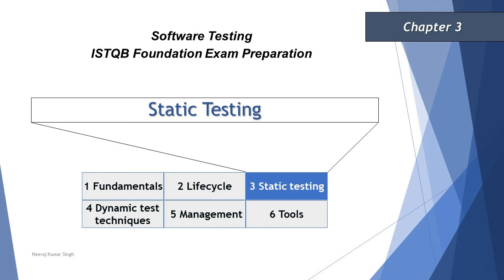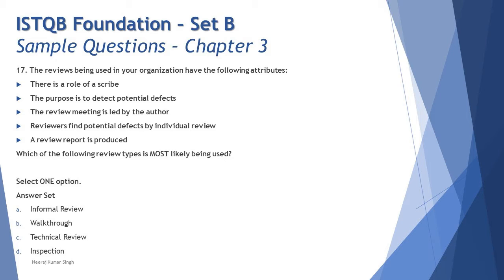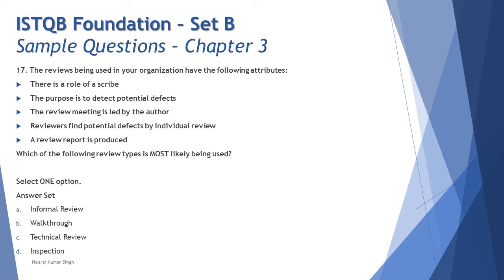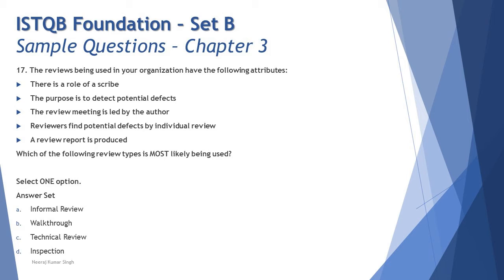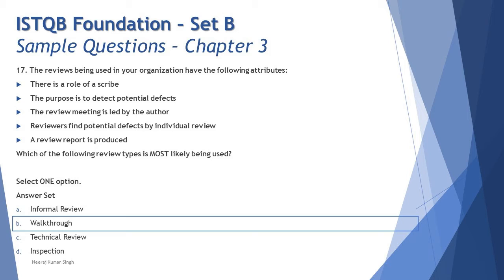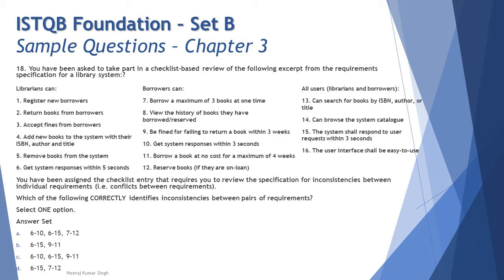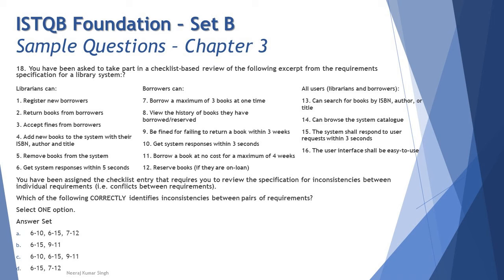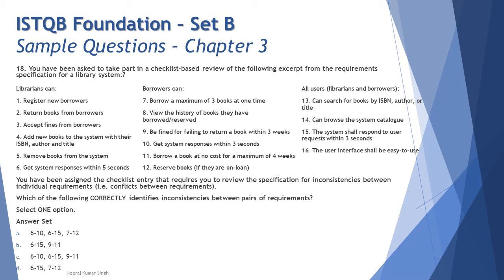ISTQB Foundation Sample Questions | SET B | Tutorial 20 | Chapter 3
Hello Friends,

Types of Review,
Walkthrough,
Checklist Based Testing,
Reviewing Checklist,